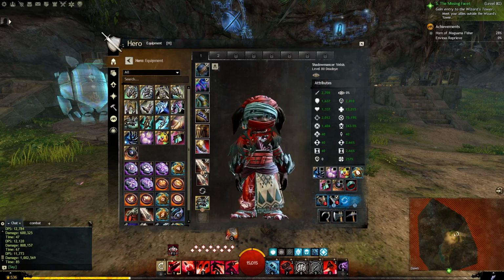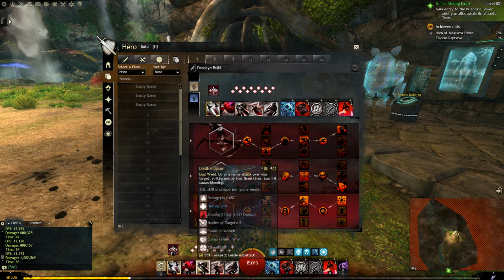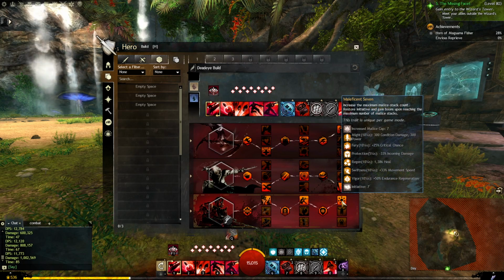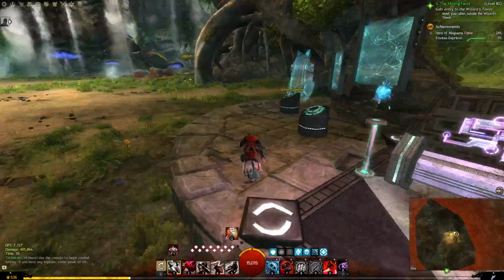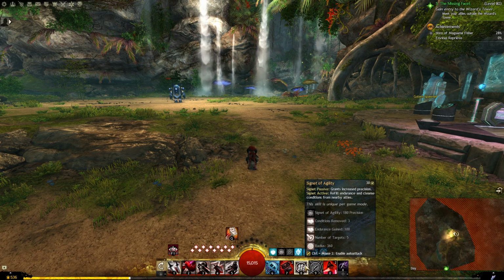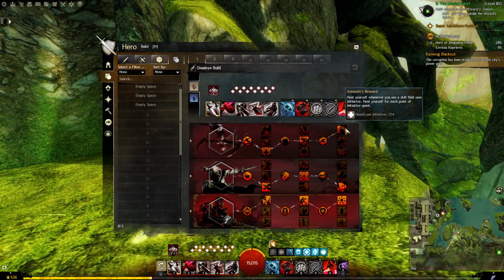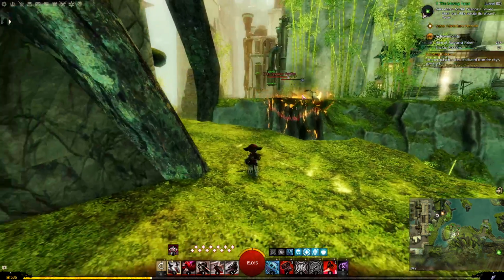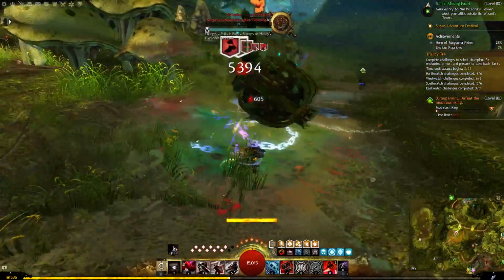Guild Wars 2 Thief Build: Open World Deadeye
My preferred way to play thief in open world for GW2. If you've been looking for a fun-focused power build for thief, this is the build for you.

This build struggles with cleaving down groups of enemies and has minimal access to cc, so beware.

Chapters
00:00 Intro
00:55 Golem Pulls
05:41 Gear
08:48 Traits
16:10 Deadeye Crash Course
22:33 Hero Point Demos and Further Discussion
36:05 Outro